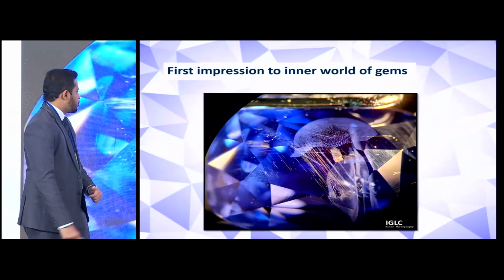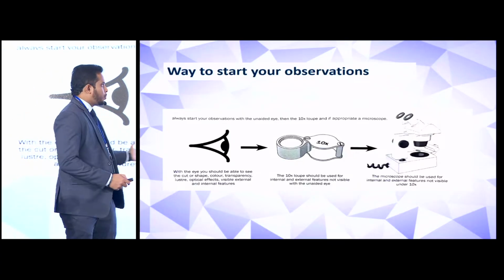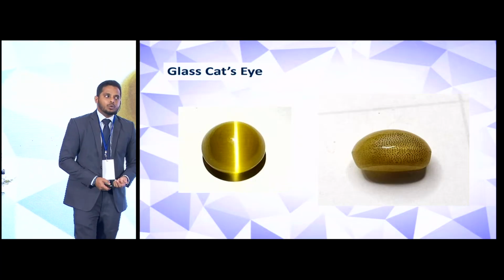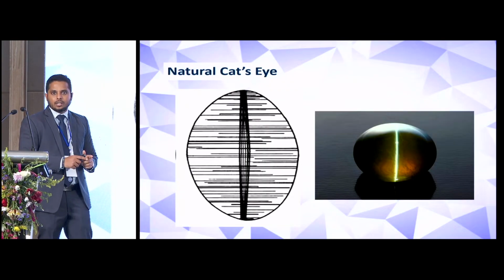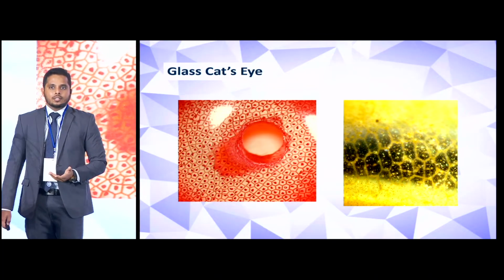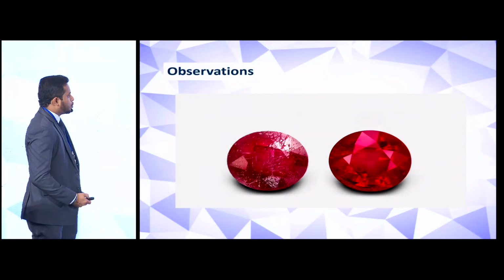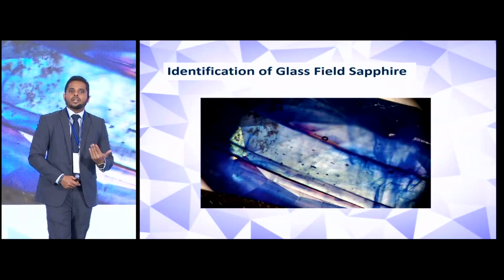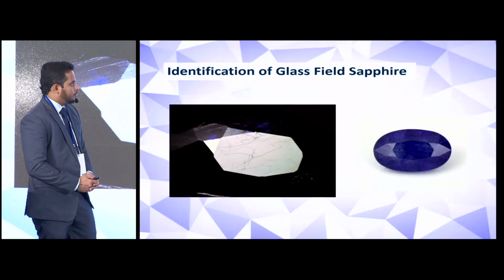Gem City Rathnapura International Gem & Jewellery Trade Fair 2025 - Awareness Session 5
No Lab? No Problem! Identifying Treated & Synthetic Gems with Simple Observations